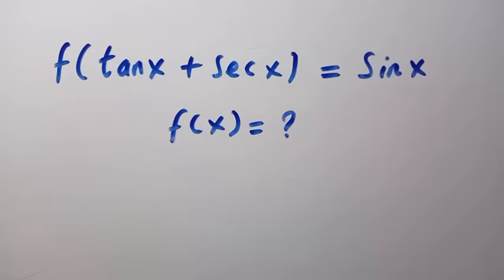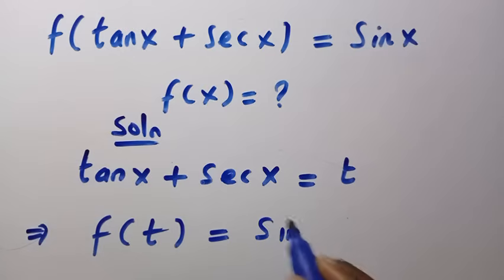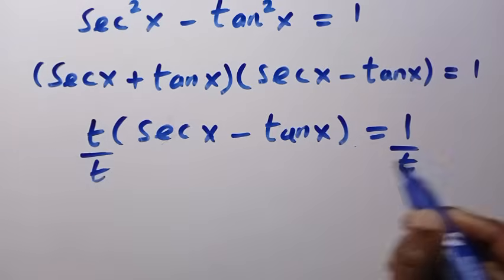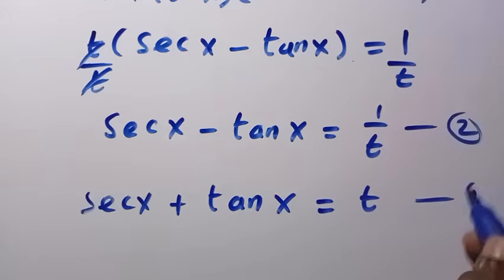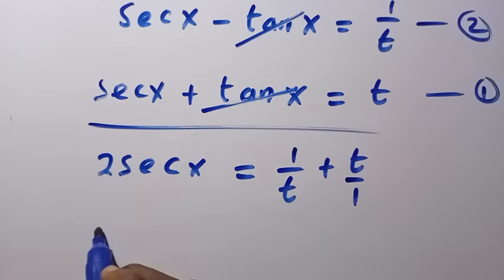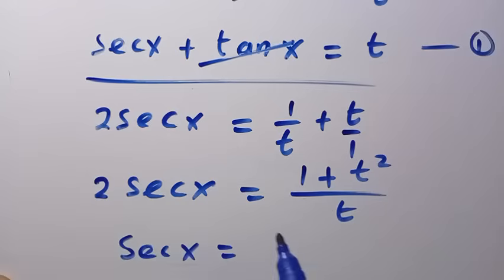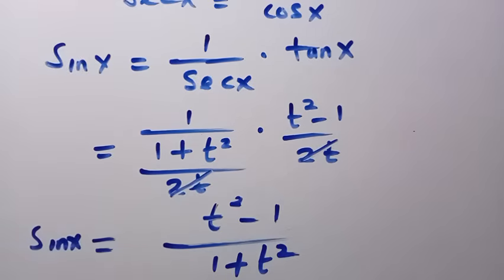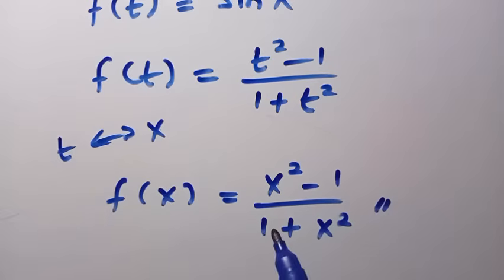Harvard Exam Tricks | Functional Equation | f(x)=?